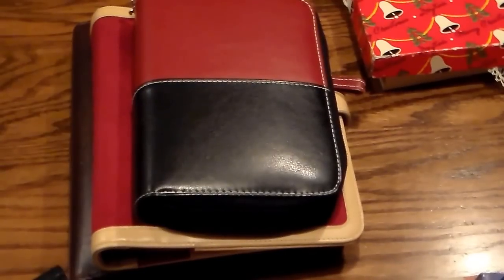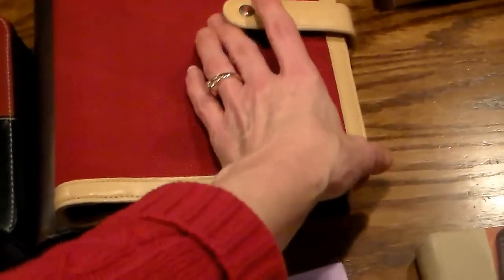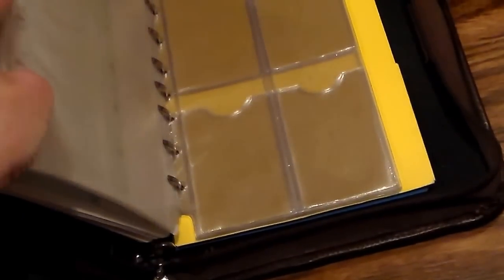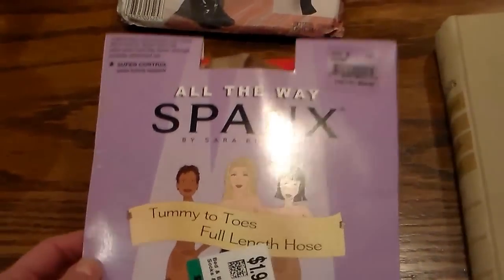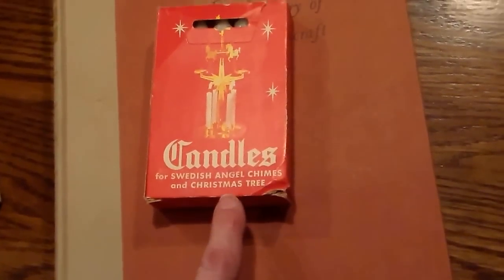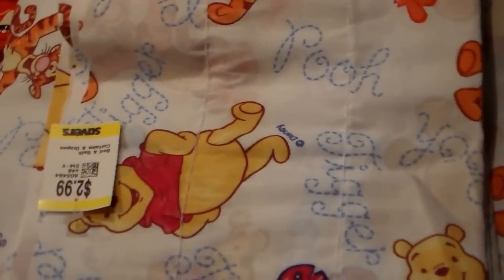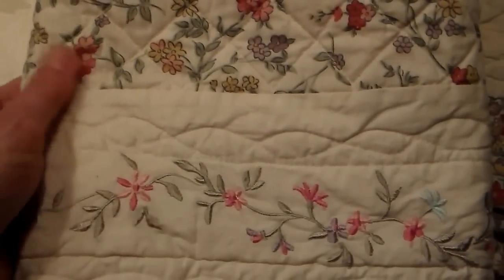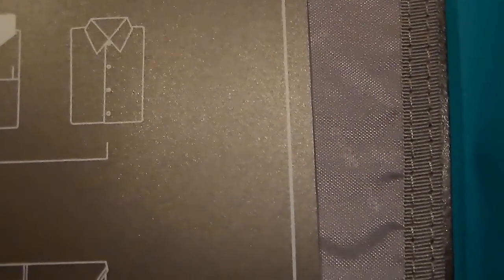Estate Sale and Thrift Store Pickups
I went to an indoor garage sale and thrift store in the MN frigid weather.
TFW,
Julie